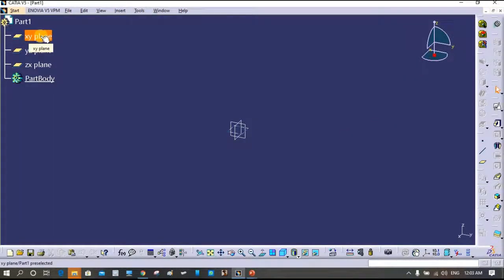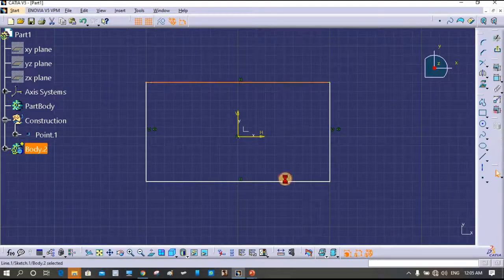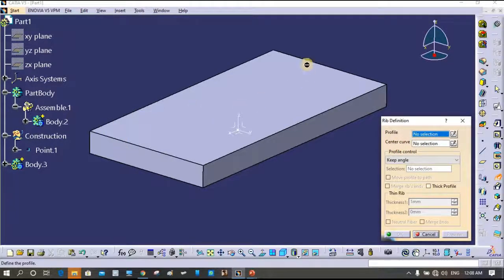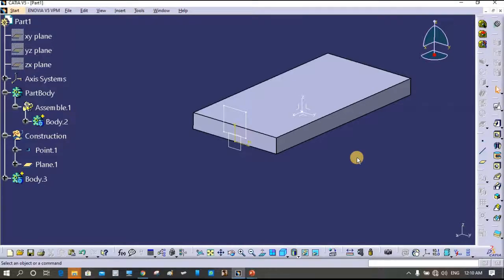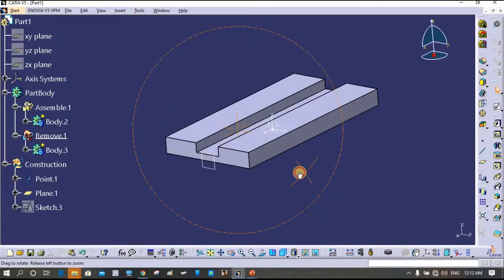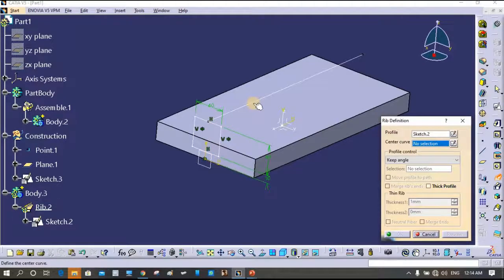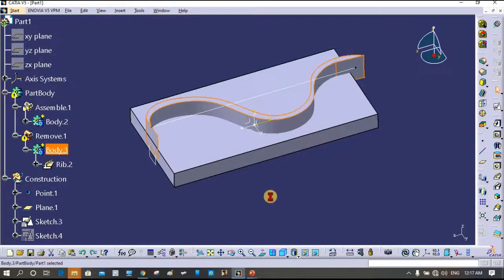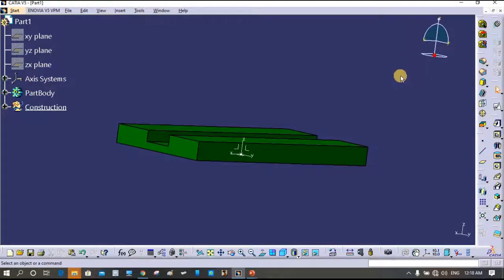Tutorial 05 | Introduction to Part Design Workbench in Catia I Part 3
In this tutorial, part design workbench is explained. The rib and the slot feature is covered. Boolean operations like assemble and remove, with positive features are elaborated. Also, an effort is made to elaborate on why the slot command is a negative operation and not used in industrial applications.